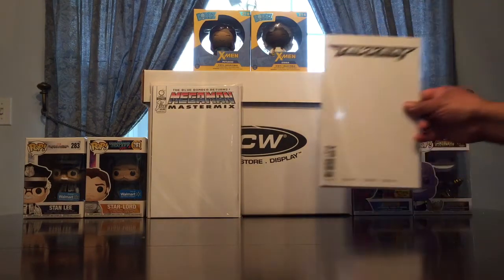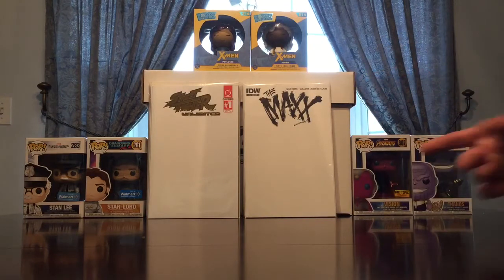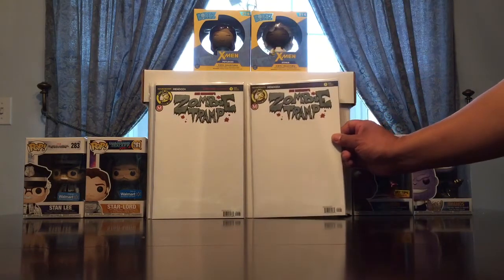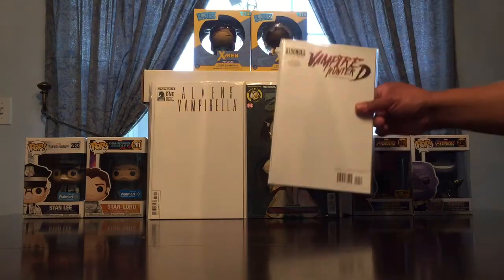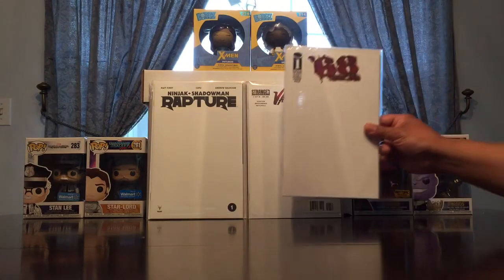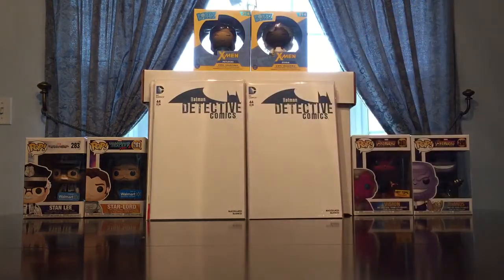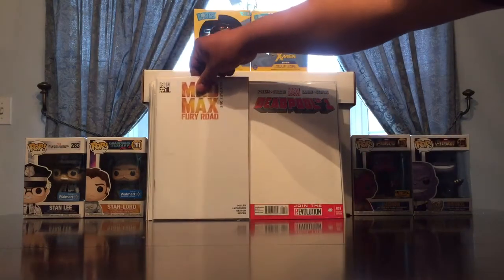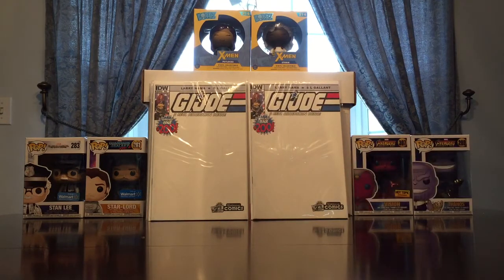RARE & HTF BLANK SKETCH COVER SHOWCASE (Part 1) - April 2018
Hey Guys,

Welcome back! In this episode, we will be doing a RARE & HTF Blank Sketch Cover Showcase (Part 1). I hope you dig it.

Till next time... Keep collecting! And we'll see you all again soon. Take care.